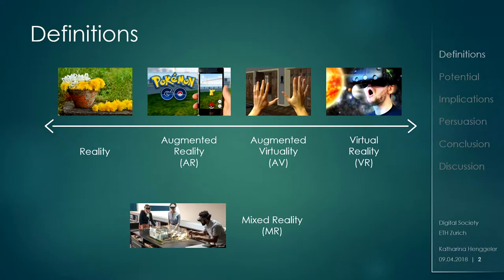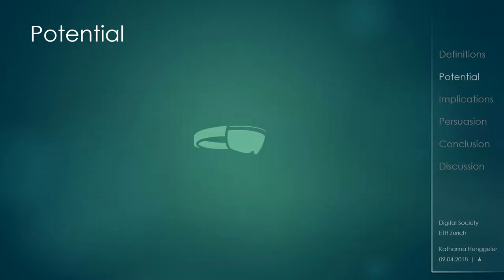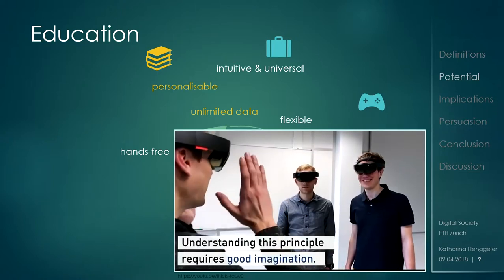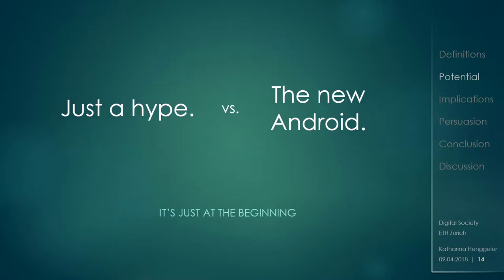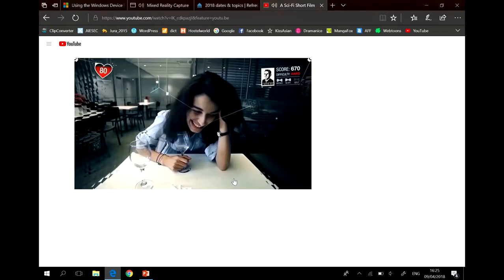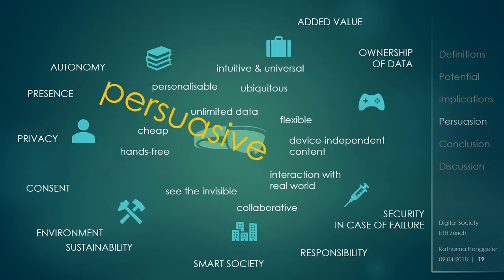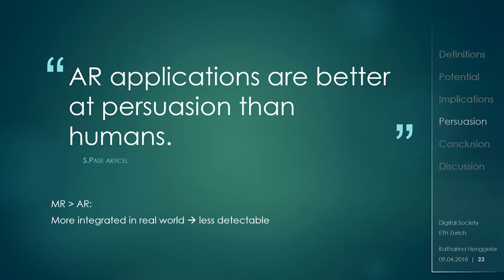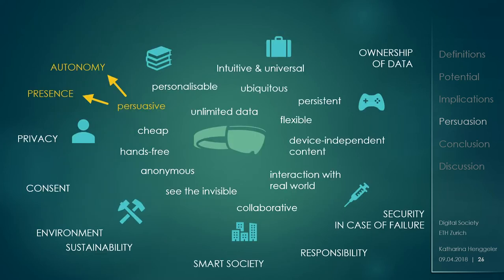DigiSoc18S07 Mixed Reality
From the spring 2018 seminar "Digital Society: Ethical, Societal and Economic Challenges" at ETH Zurich.

Hosts: Prof. Dirk Helbing and Dr. Marcus Dapp.